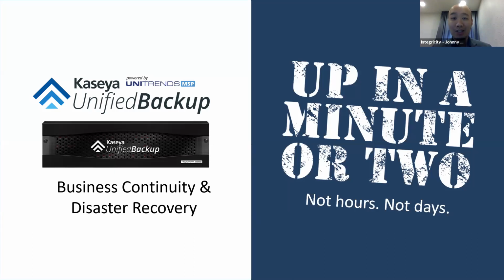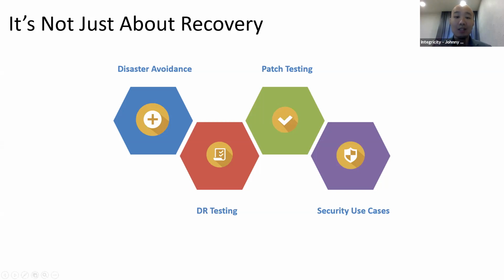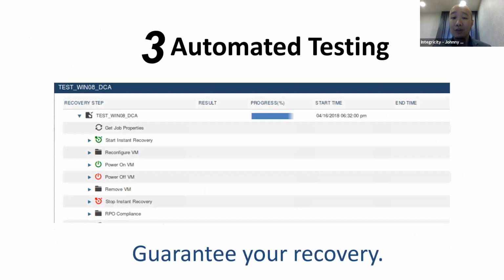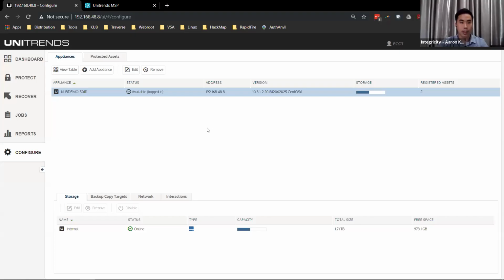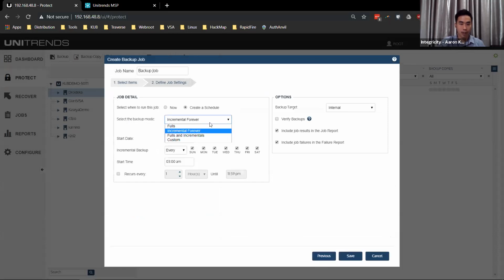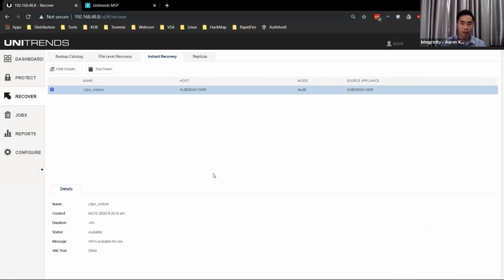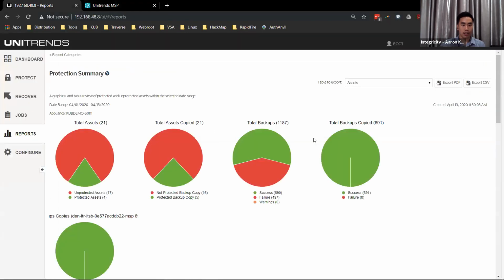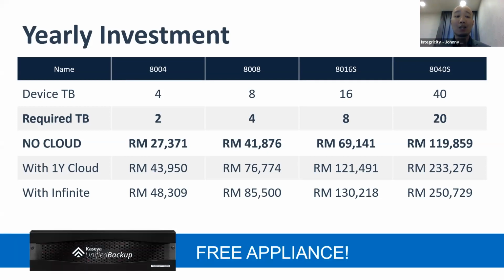Webinar - Kaseya Unified Backup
Kaseya Unified Backup is Business Continuity and Disaster Recovery solution.